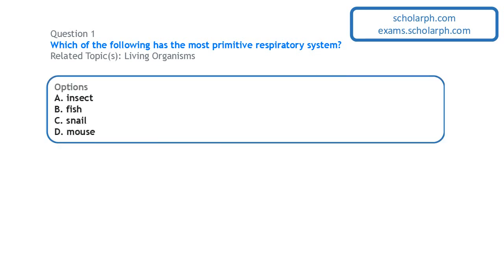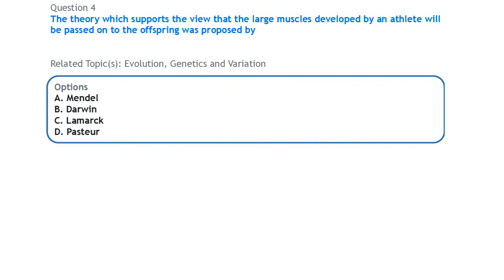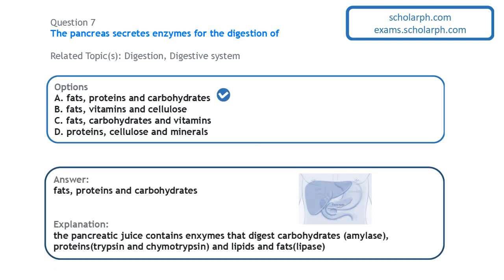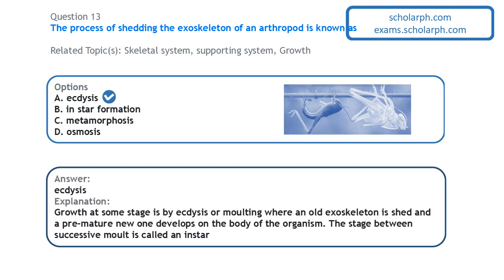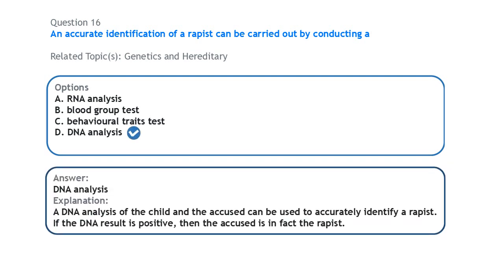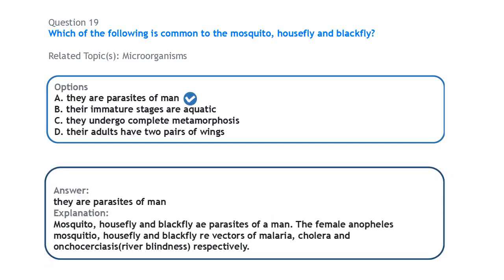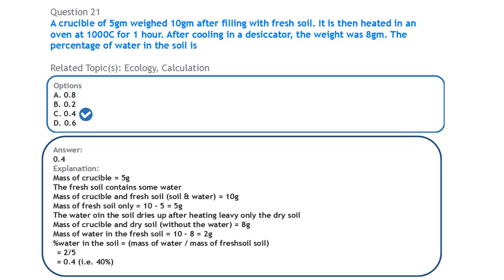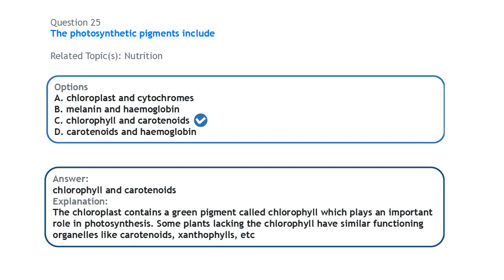JAMB/UTME BIOLOGY 2015 PART 1 of 2 Past Questions and Solutions